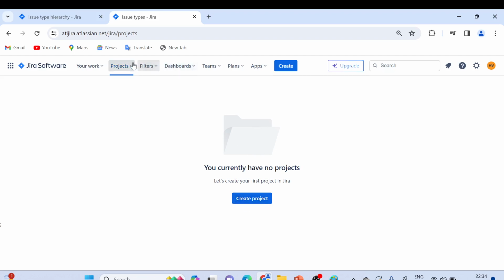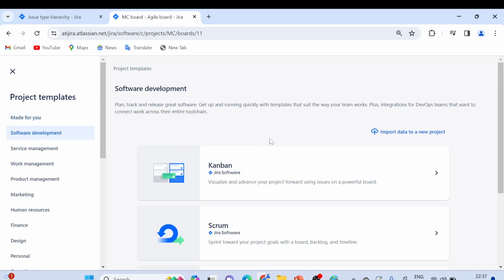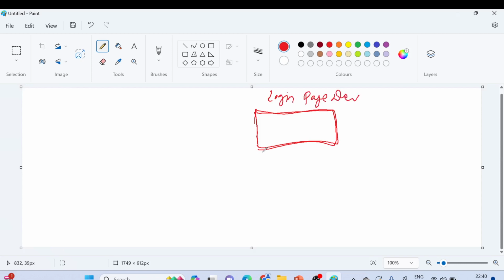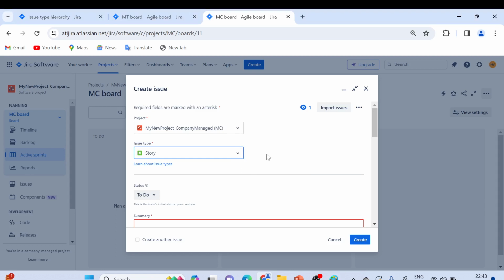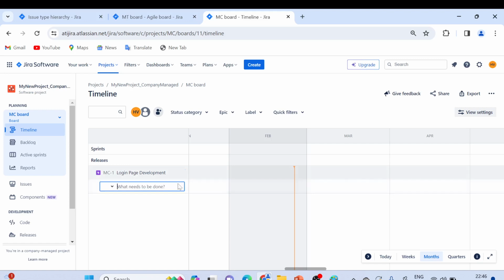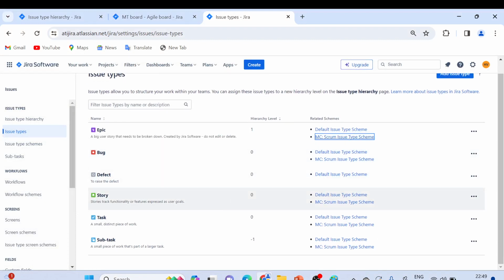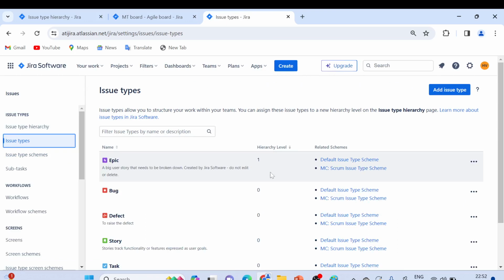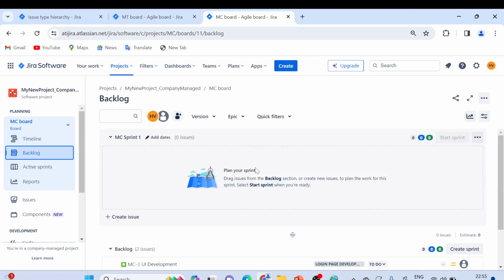#7. Jira Issues Explained: Types, Creation, and Customization in 20 Minutes!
Dive deep into the world of Jira issues with our comprehensive 20-minute guide! Whether you're new to Jira or looking to enhance your project management skills, this video is for you. Learn the essentials of what an issue in Jira is, explore the variety of issue types available, and master the art of creating and customizing issues in both company-managed and team-managed projects. Perfect for project managers, software developers, and anyone in between. Don't miss out on becoming a Jira pro today!

Jira tutorial
Jira issues
Create Jira issue
Jira issue types
Custom issue types Jira
Company-managed vs team-managed projects
Jira for beginners

Jira
Issue Types
Jira Tutorial
Custom Issues Jira
Agile Project Management
Software Development
Jira Guide
Create Issue in Jira
Company Managed Projects
Team Managed Projects